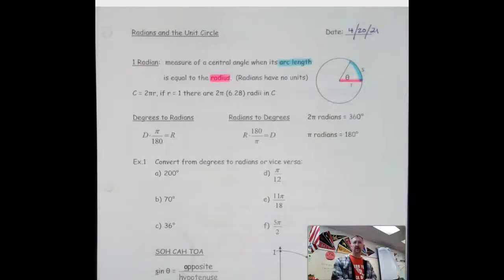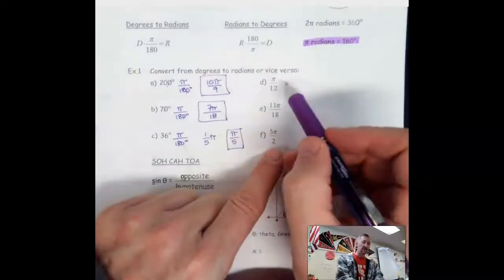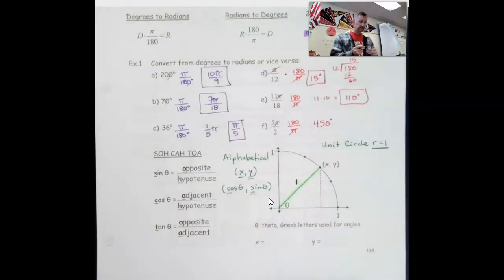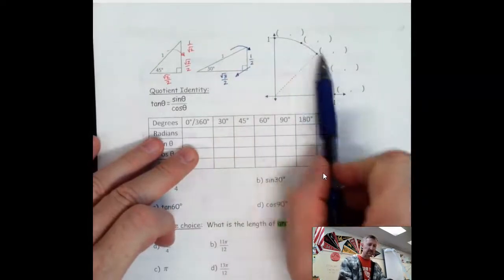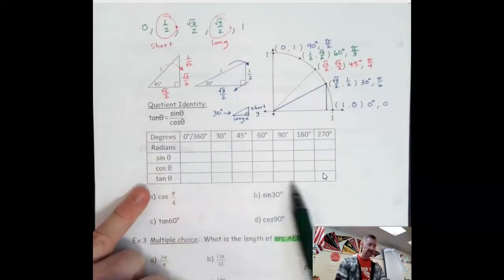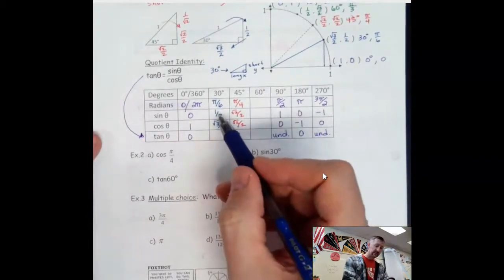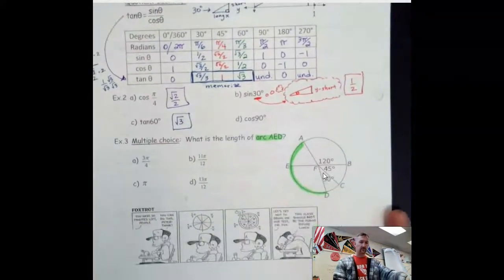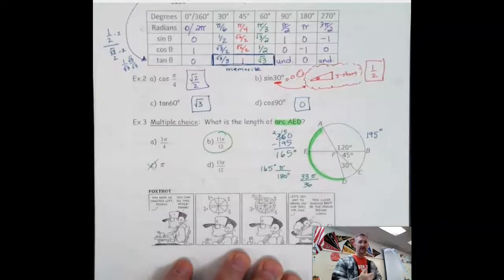Radians & Unit Circle Notes NB (114)